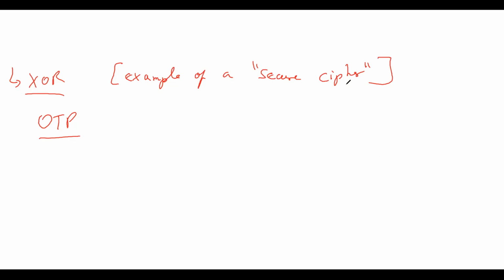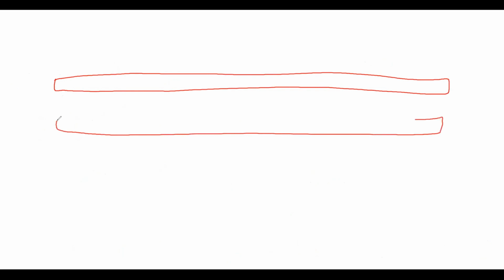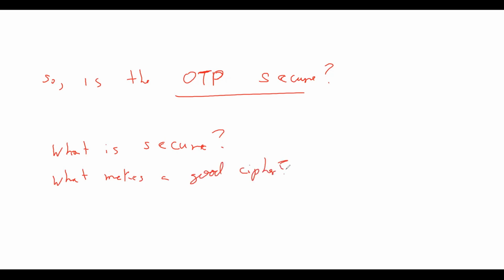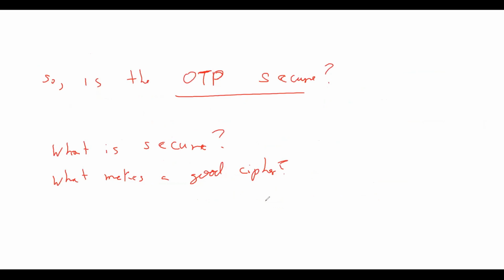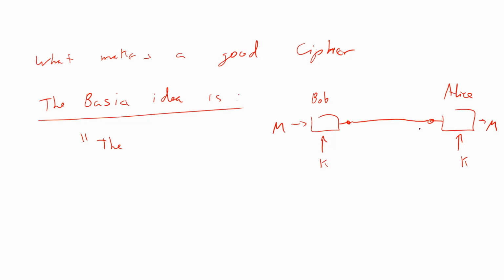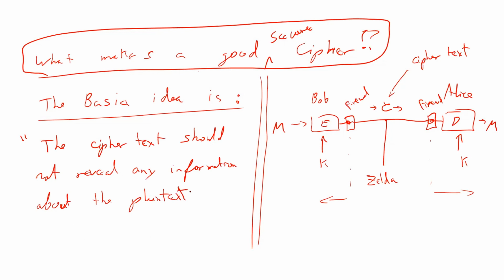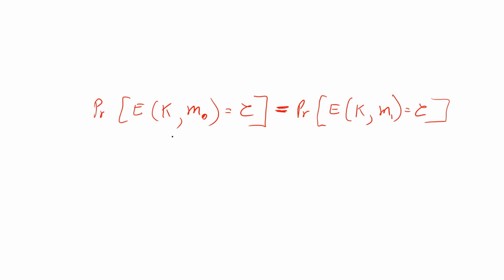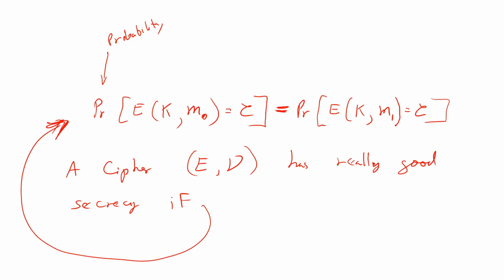What makes a good cryptographic cipher?